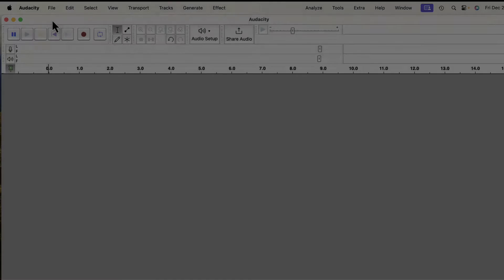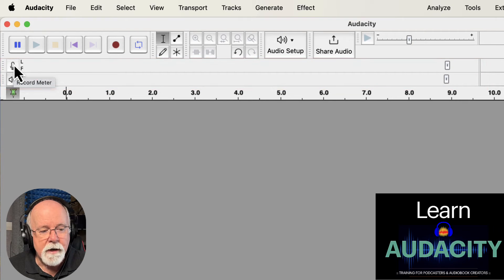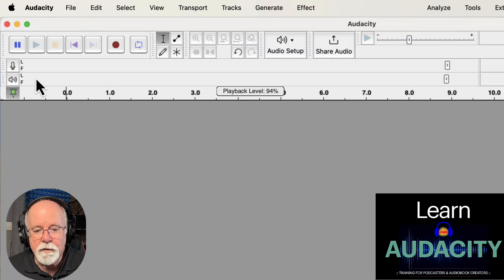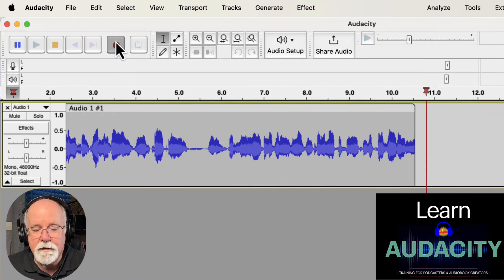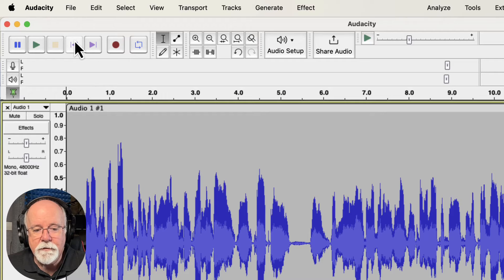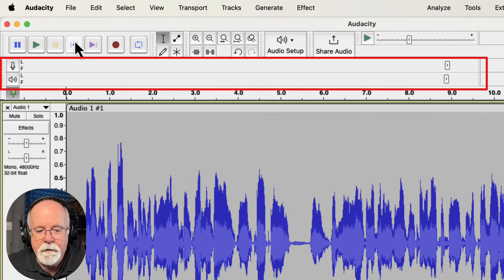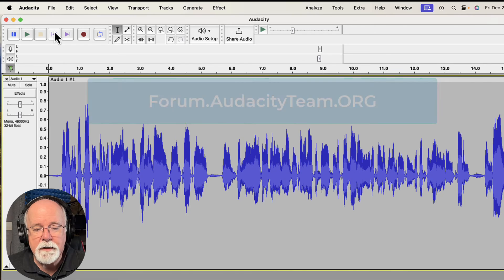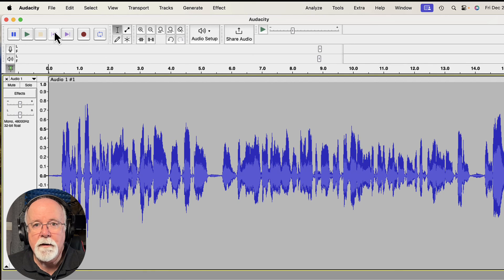Audacity Bug for MacOS Sonoma 14.2.1 Users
This video is for MAC users of Audacity and it concerns a compatibility issue that's in Audacity when running Mac OS 14.2.1, Sonoma. The record and playback toolbars have a problem, so let's talk about it.

- 2022 MacBook Pro with an M1 Pro processor and 32 GB memory